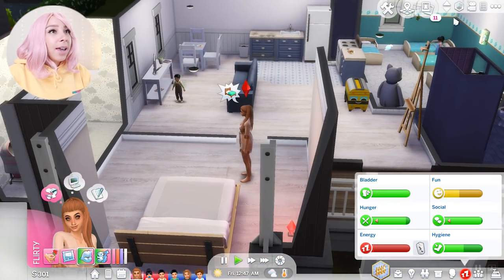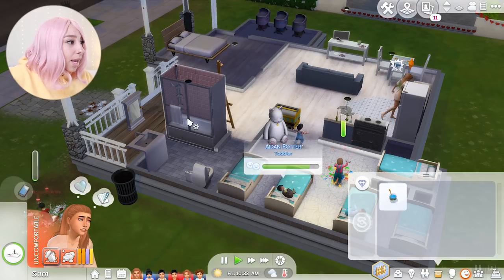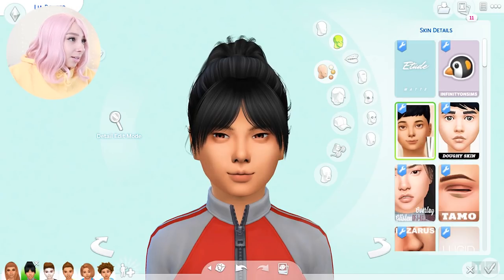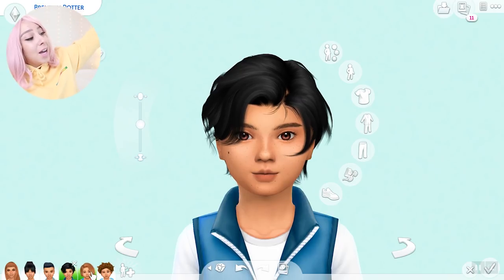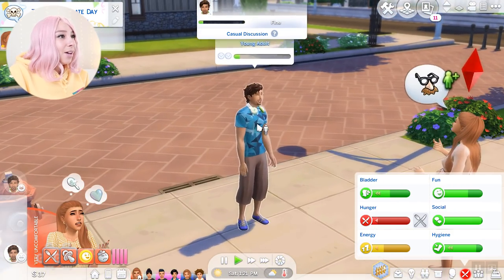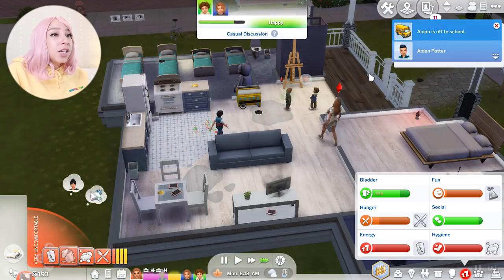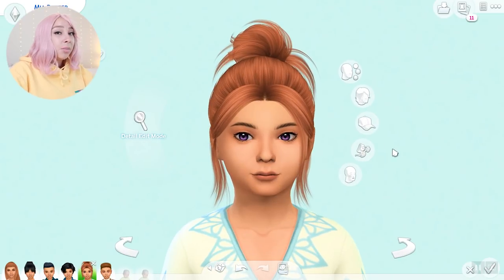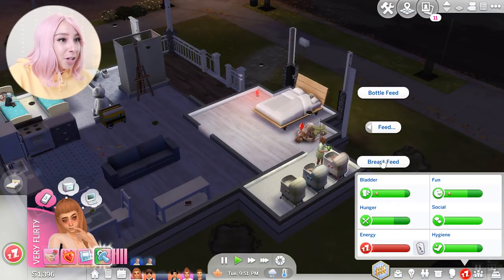SIMS 4 100 BABY CHALLENGE EPISODE #3! 🍼🍼 PREGNANT AGAIN!